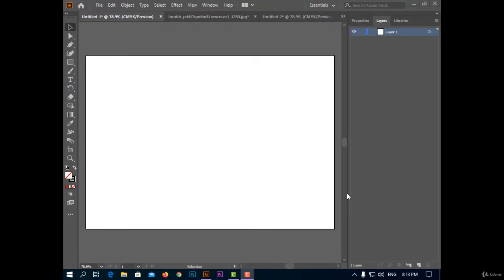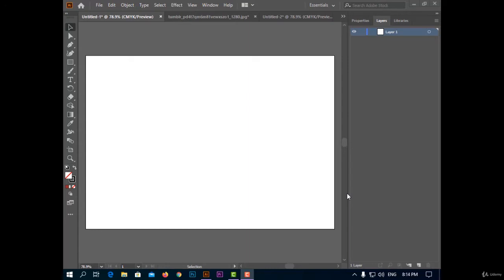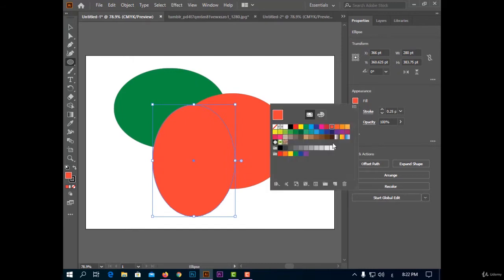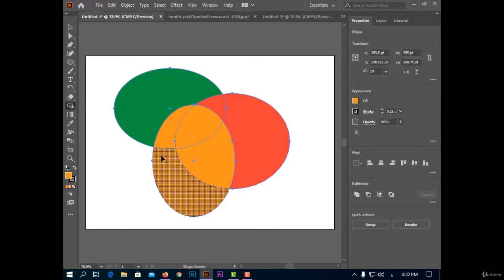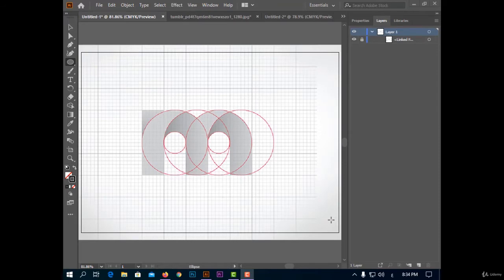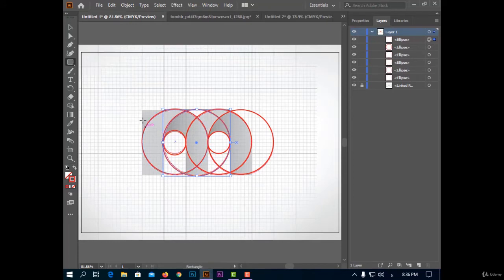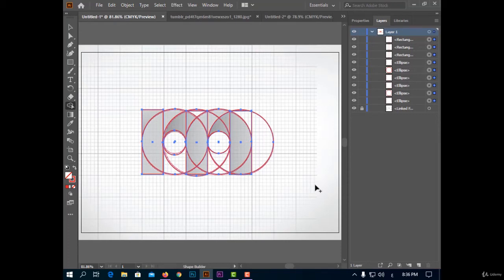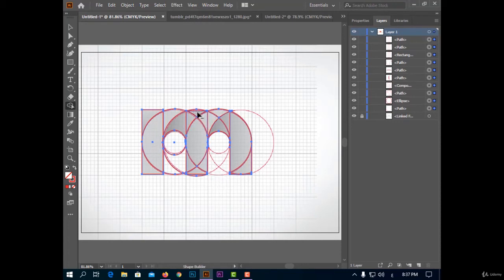Shape builder tool | Adobe Illustrator CC | By- Jaahid khan